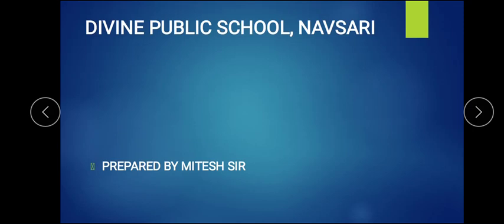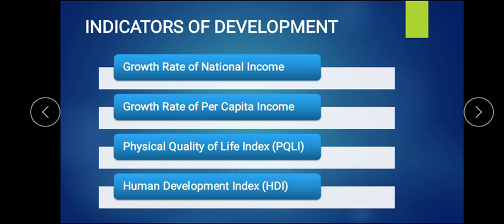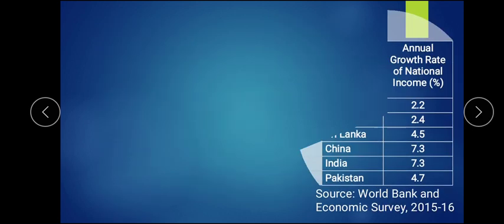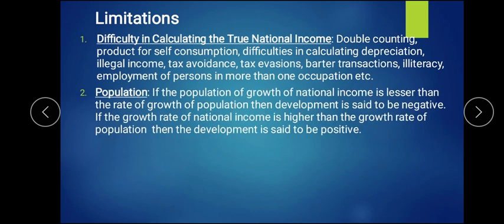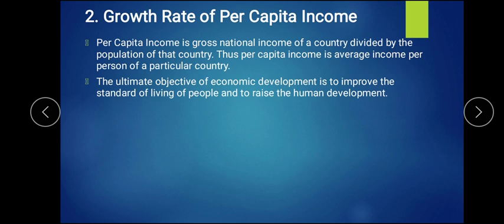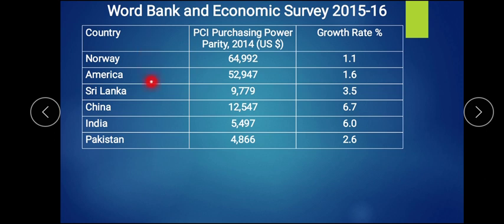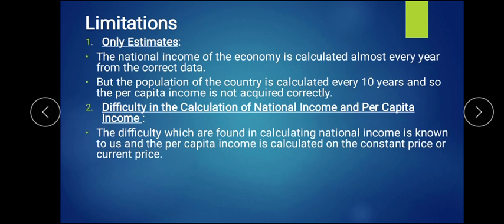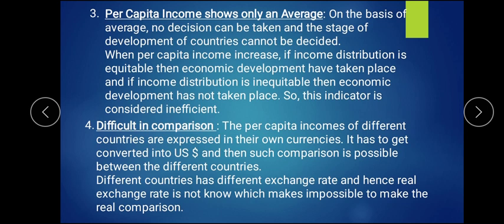XII ECO CH-02 PART-02